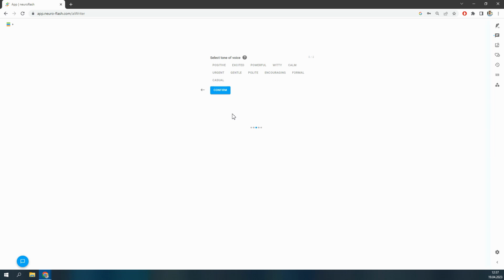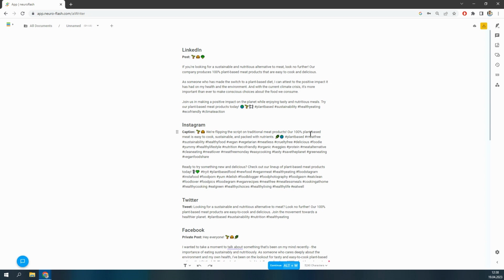Create cross-channel social media posts - in just 2 minutes!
Learn how to use our new social post builder in order to create social media posts for five different channels at the same time in just a few minutes.

neuroflash's artificial intelligence can help you write texts tailored to your target audience. It works as described in the video: You give the AI text generator some information about your target audience - for example, that they are interested in cars - and the AI text generator creates a text that is tailored to that exact audience. The text is additionally loaded with language understanding and emotions so that readers like it.

The "magic pen" of neuroflash helps several times over with these components: copywriters can get ideas, but also work much more efficiently:
The trinity of text generation from idea generation, high variability in writing and optimization of message effectiveness, is solved in one software.

Are you interested in artificial intelligence? Then neuroflash is the right place for you - we love and live artificial intelligence. As experts, we report on topics related to AI in marketing.